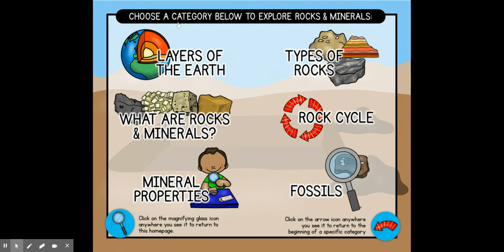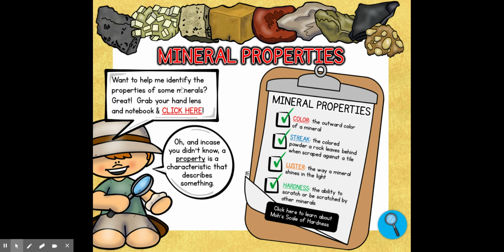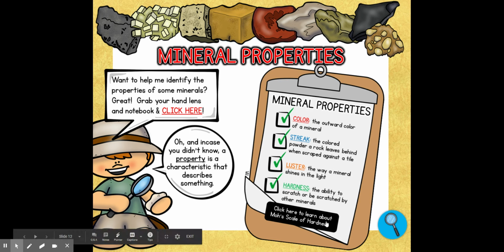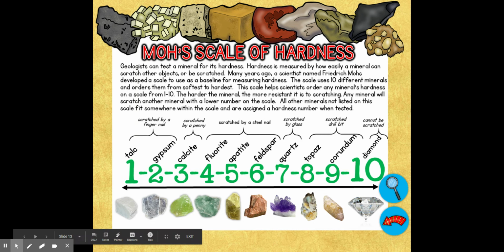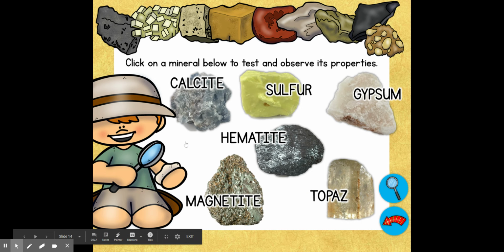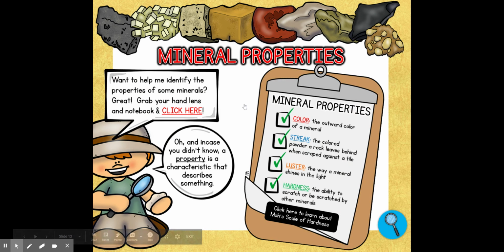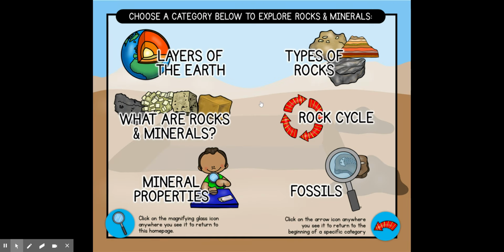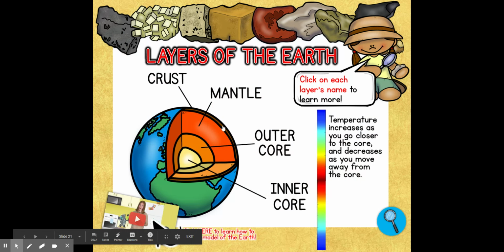2020 Rocks and Minerals - Google Slides